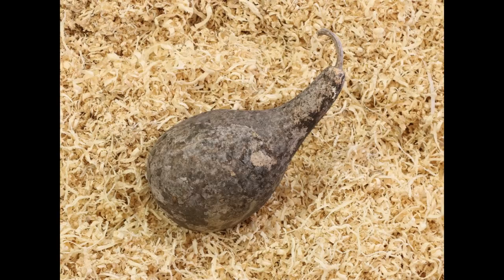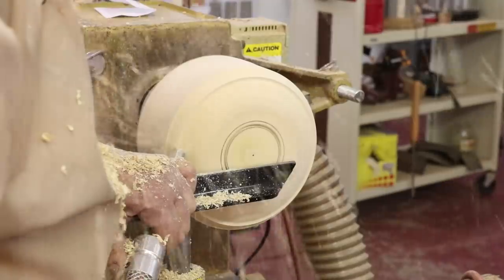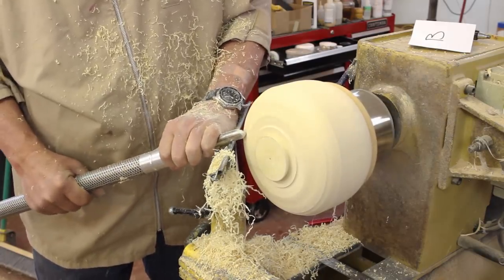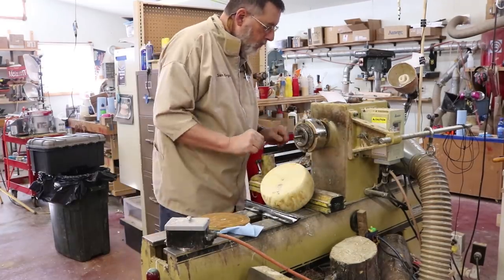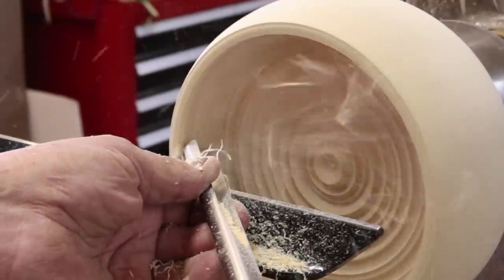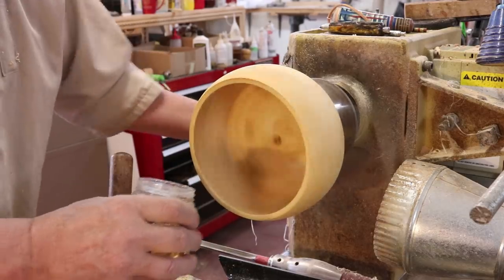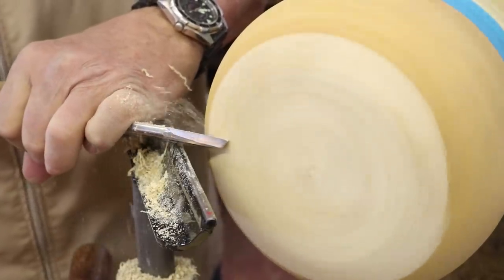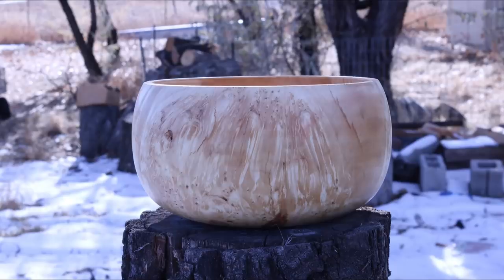CALABASH BOWL: Woodturning with Sam Angelo the WyomingWoodturner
Sam turns a bowl with a "Calabash" shape.

Please find my work on the following sites
wyomingwoodturner